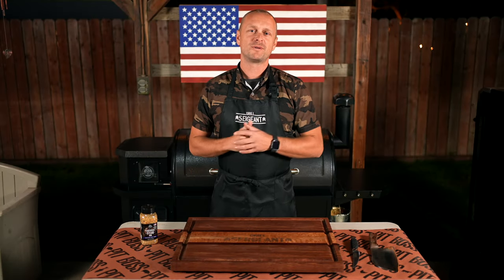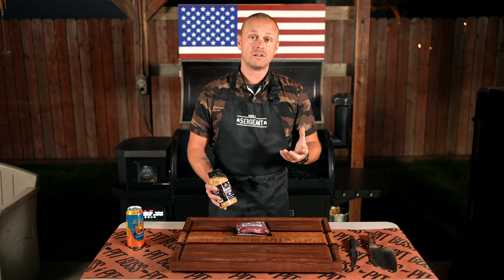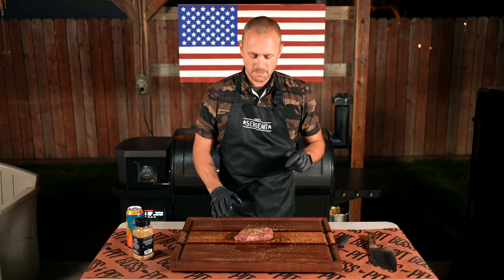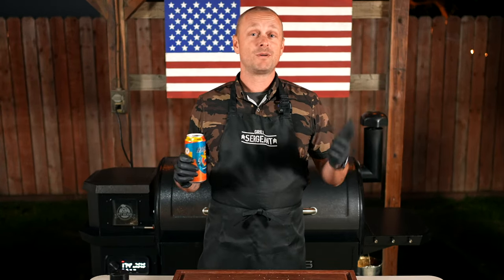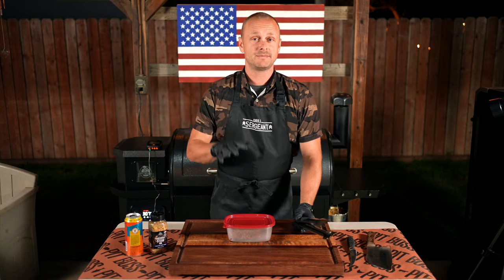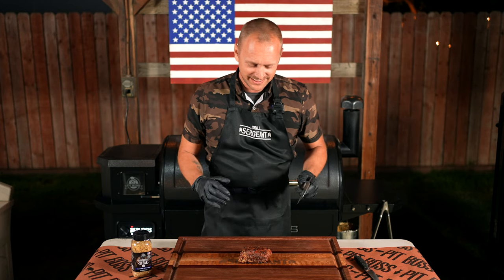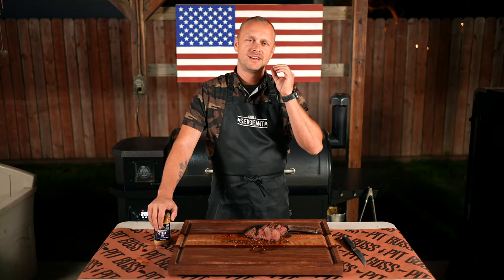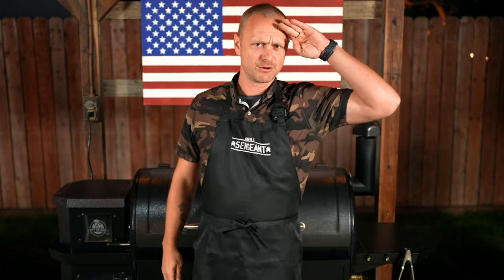Smoked Bison on the Pit Boss Pro Series 1150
Trying out a new bag of pellets and this week is Pit Boss Trophy Blend! These pellets were designed for Wild Game so they paired perfectly with this Bison Steak. For seasoning I used a Pit Boss Chophouse Steak Rub and it turned out amazing.

Recipe notes: Season and smoke the bison till the internal temp was 120. Pulled it and got the smoker to 500. Seared each side for about a min. Let it rest for 10 mins. Carve in and enjoy!

Title info:
Reverse Seared Bison Top Sirloin Steak 🔥